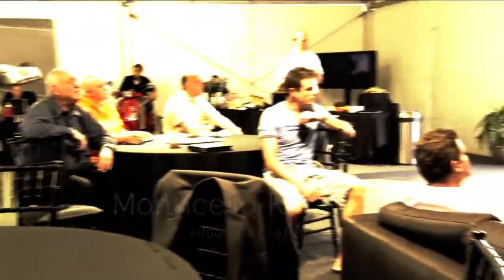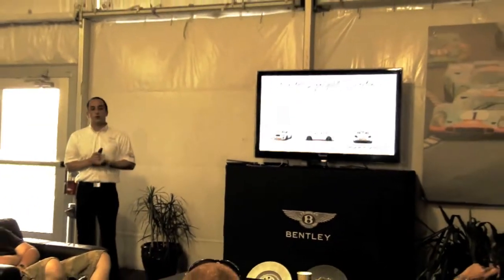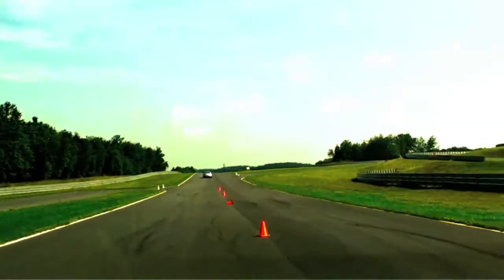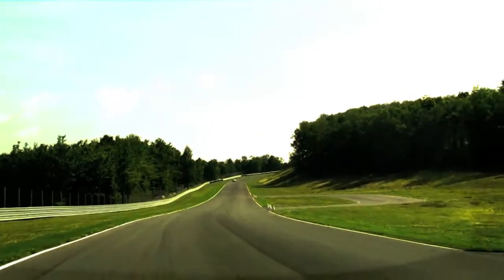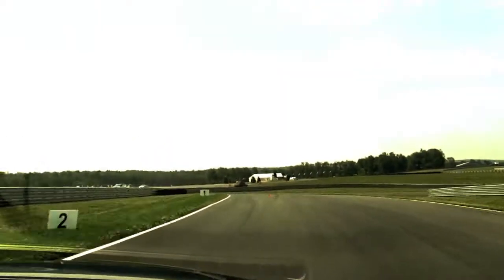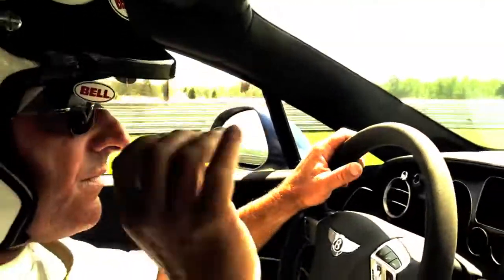Bentley Monticello Track Day 2010.mov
Bentley Boston brought a select few to Monticello Race Way for an exhilarating opportunity to experience the Bentley Continental Supersports on the track!